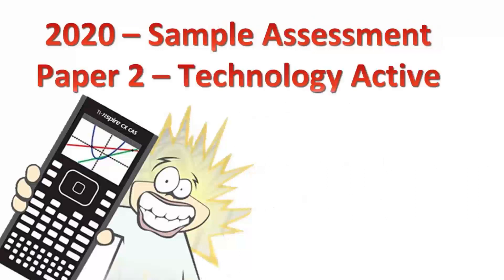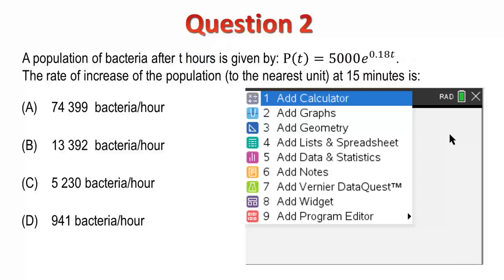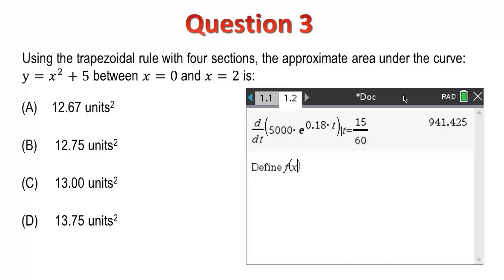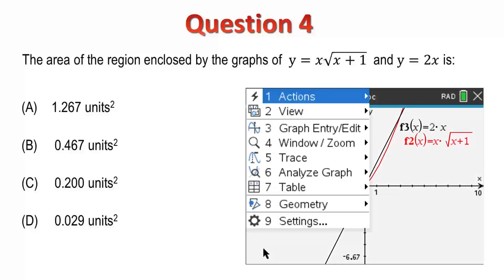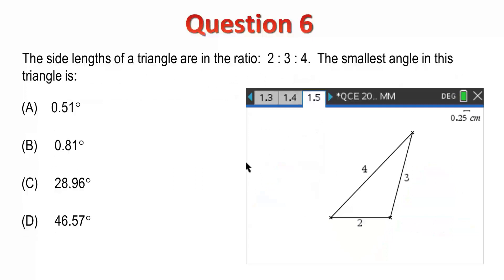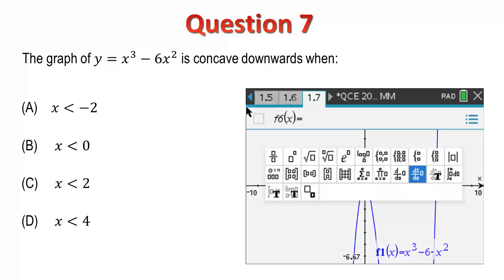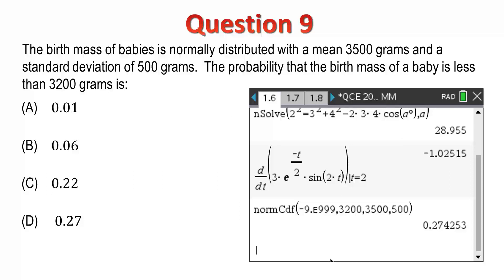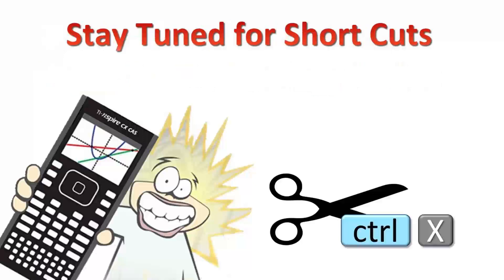Solutions for the QCAA Mathematical Methods Sample Paper 2 using TI-Nspire | QCE Exam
This video contains suggested solutions and tips for using the TI-Nspire CX calculator to answer Questions 1 through 10 of the Mathematical Methods Sample Paper for 2020.   Use the quick links to navigate directly to the corresponding examination question.

Quick Links:
Question 1:     0:36
Question 2:     1:38
Question 3:     2:54
Question 4:     5:27
Question 5:     6:39
Question 6:     8:06
Question 7:     9:25
Question 8:    10:21
Question 9:    11:12
Question 10:  12:05

Check out the Texas Instruments Australia website for links to more solution videos, practice questions and exam tips.